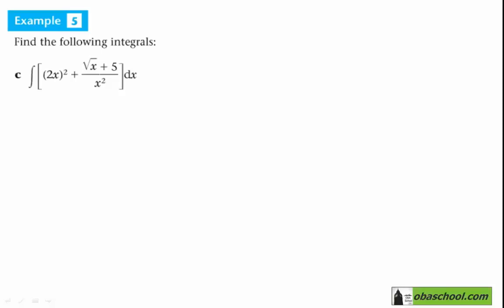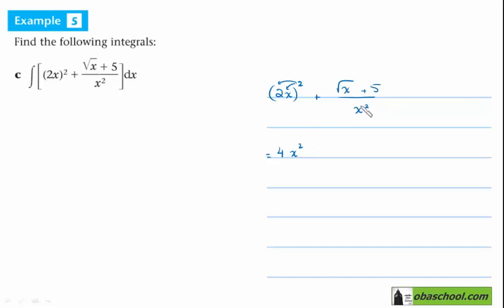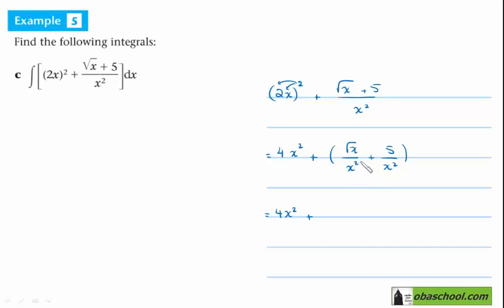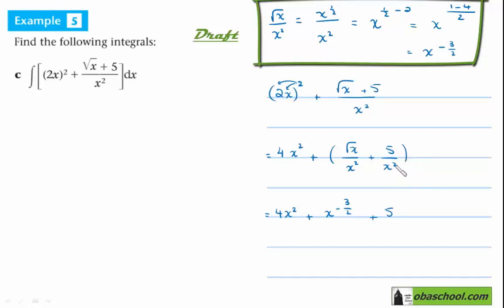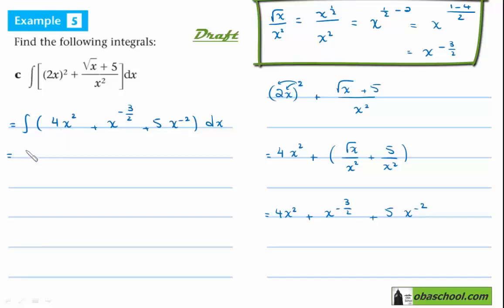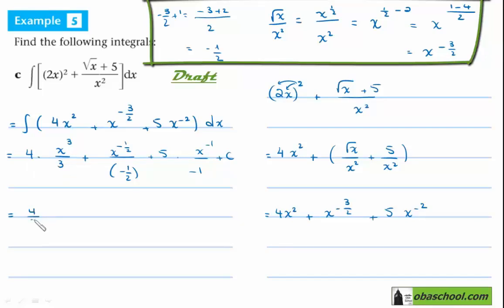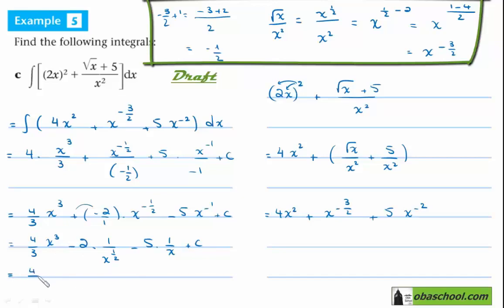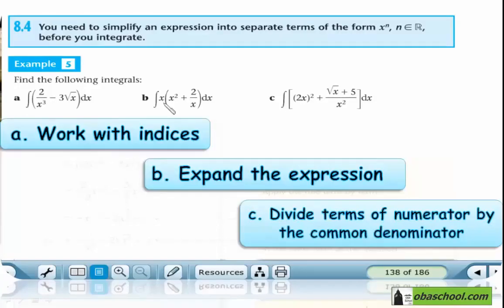Integration – 1.16 Indefinite Integrals - Divide Terms of Numerator by the Denominator